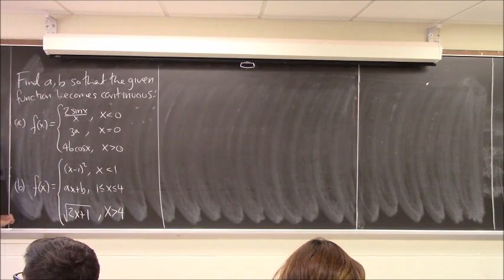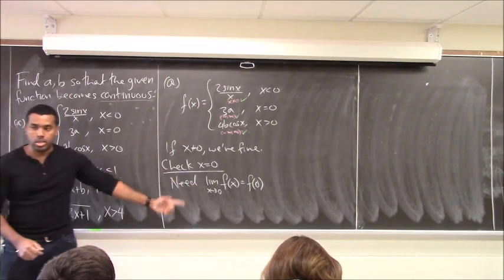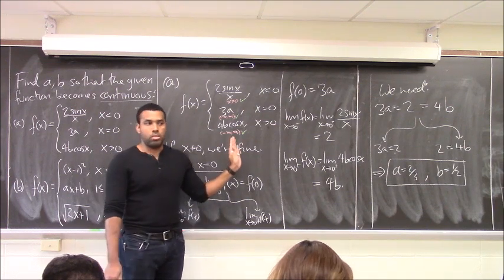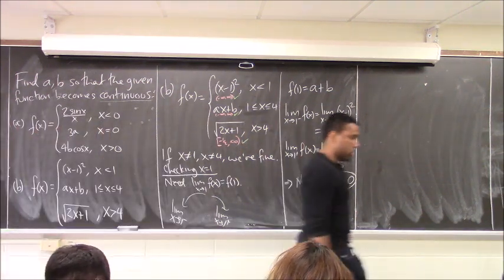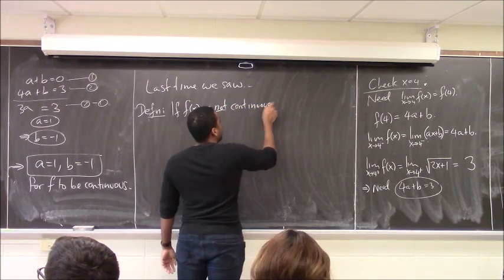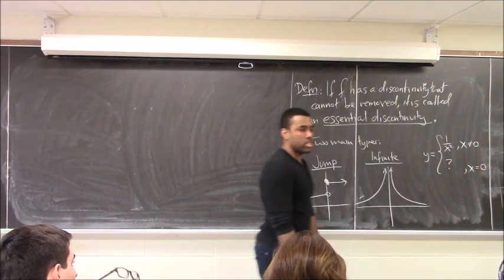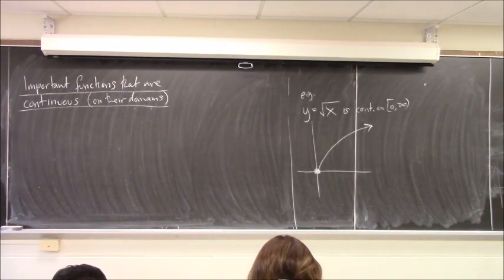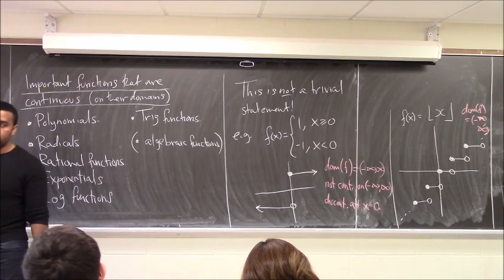Math 1206-R04 Lecture 8 - Types of discontinuities and the elementary continuous functions